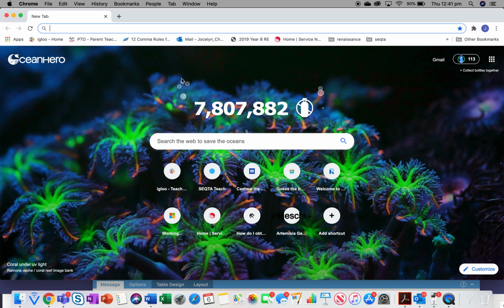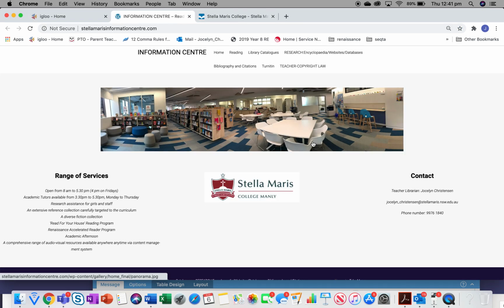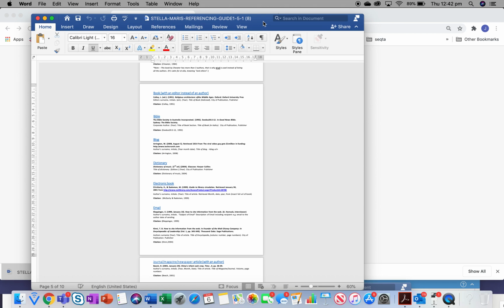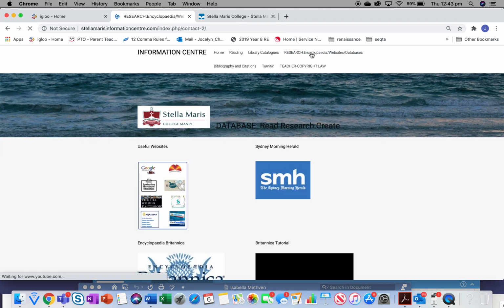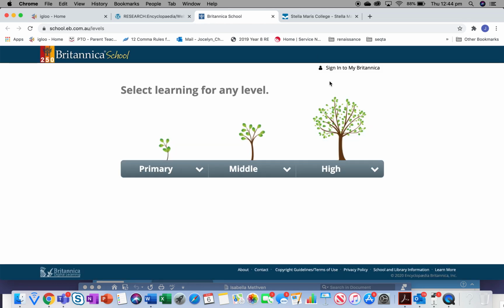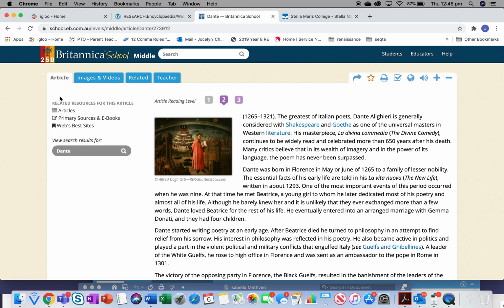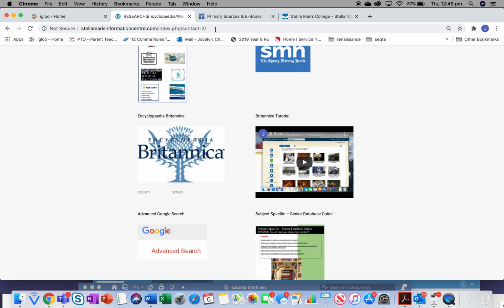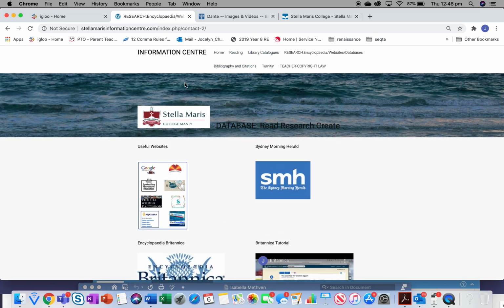Library Website instructions Encyc Brit